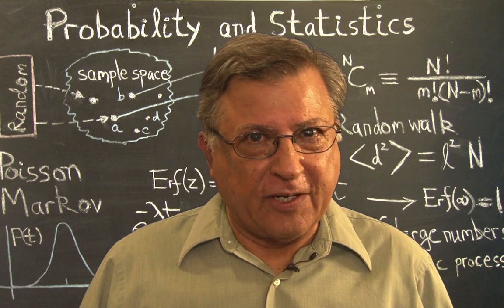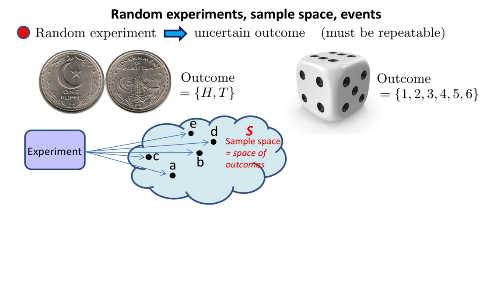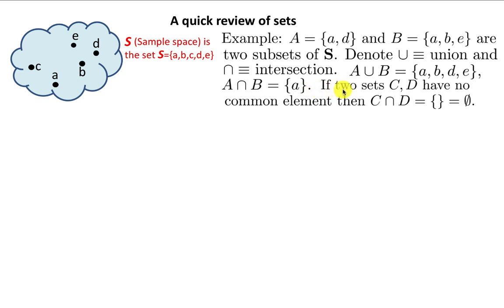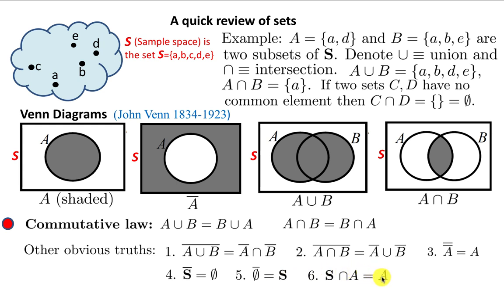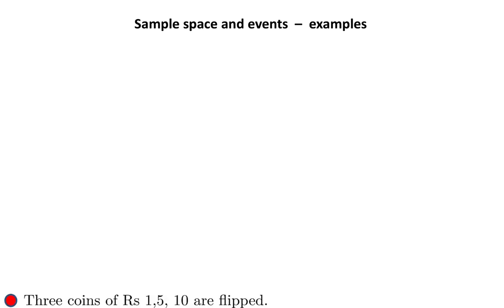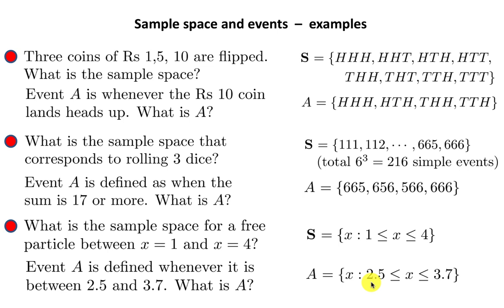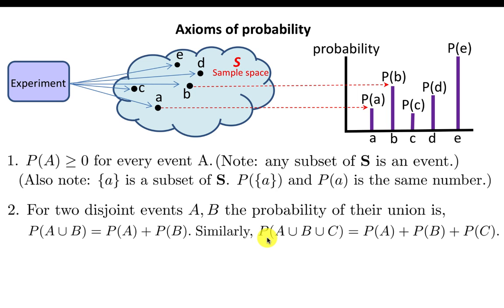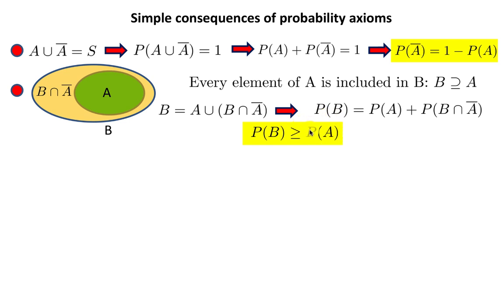Probability and Statistics (Module 1.1 - English)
Probability and Statistics (Module 1.1)

● Random experiments, sample space
and events
● A quick review of sets
● Venn diagrams and consequences
● Sample space and events — examples
● Axioms of probability
● Probability — elementary examples

These are self-study lectures on probability theory suitable for college level students studying mathematics, physics, economics, and business.

References:

1. A Natural Introduction to Probability Theory, Robert Meester, Birkhäuser Verlag (2008).
2. Introduction to Probability Models, 9th Edition, Elsevier (2009).
3. Grinstead and Snell's Introduction to Probability, the CHANCE Project (2006).
4. Probability Theory and its Applications, William Feller, 3rd edition, John Wiley (1970).

For worked examples, I strongly recommend the books by Hossein Pishro-Nik which you can easily locate with a Google search.

For more lectures of this series and that of Thermodynamics, Waves And Oscillations, Quantum Mechanics, Special Relativity, Calculus, Physics and more, visit: